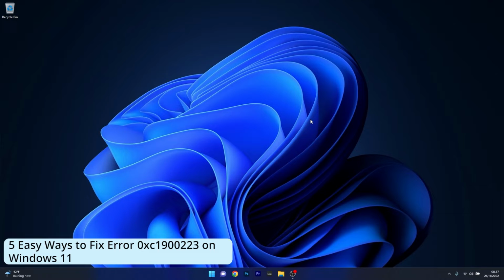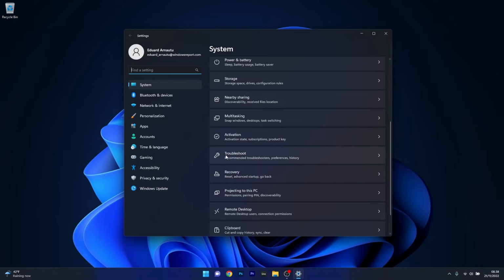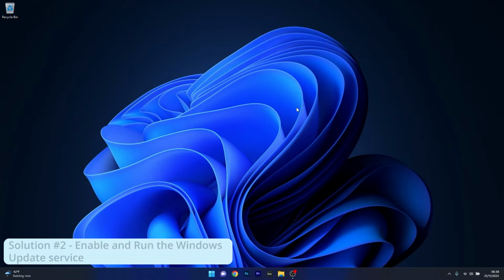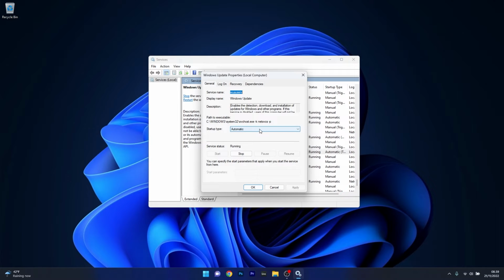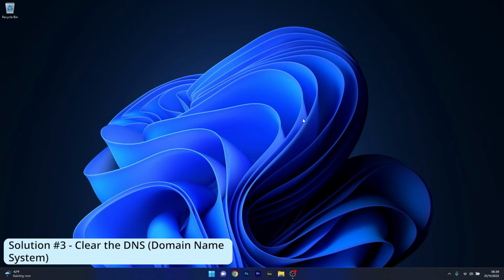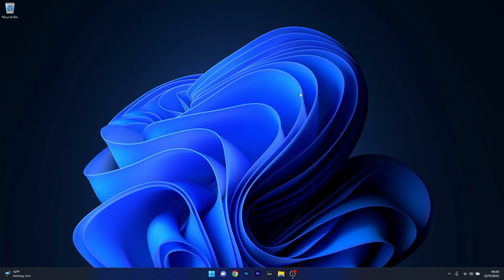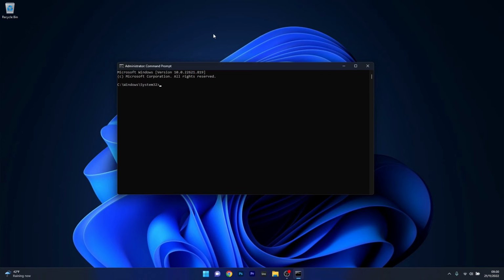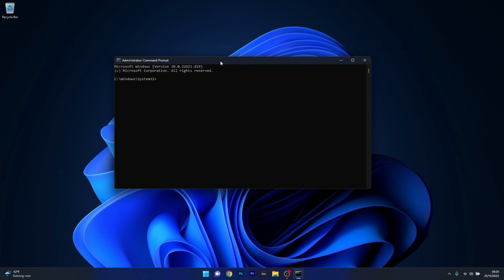5 Easy Ways to Fix Error 0xc1900223 on Windows 11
| ⚙️Try Fortect to fix and optimize your PC like a Pro

Trying to update your Windows and it doesn't work? Check well, it might be Error 0xc1900223. If this is the error you encounter, this video will show you 5 Easy Ways to Fix Error 0xc1900223 on Windows 11 in no time!

Command lines:

Solution #3:
ipconfig /flushdns
ipconfig /registerdns
ipconfig /release
ipconfig /renew

Solution #5:
sfc /scannow

0:00 - Intro
0:12 - Run the Windows Update troubleshooter tool
0:48 - Enable and Run the Windows Update service
1:29 - Clear the DNS
1:57 - Run the DISM scan
2:23 - Run the SFC scan